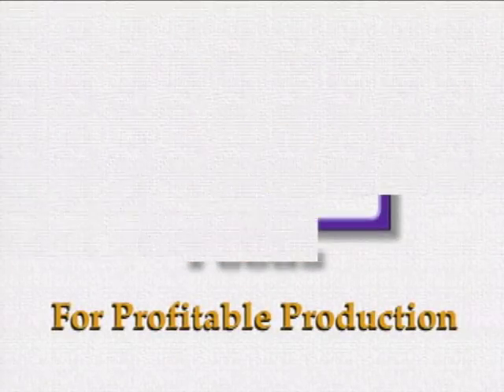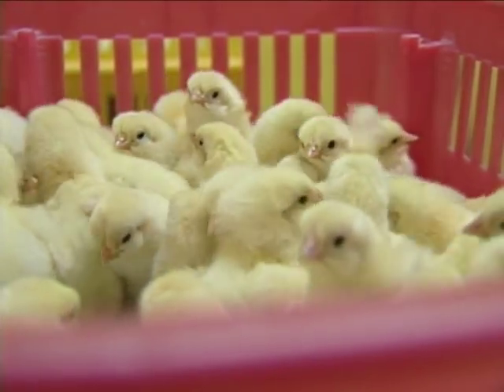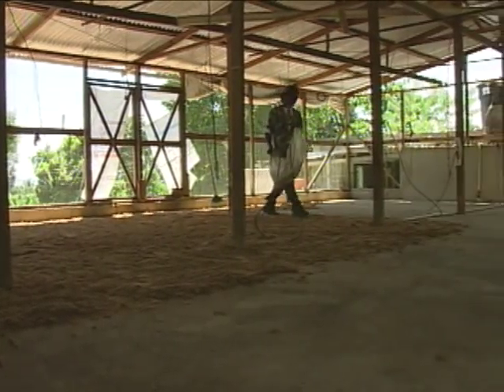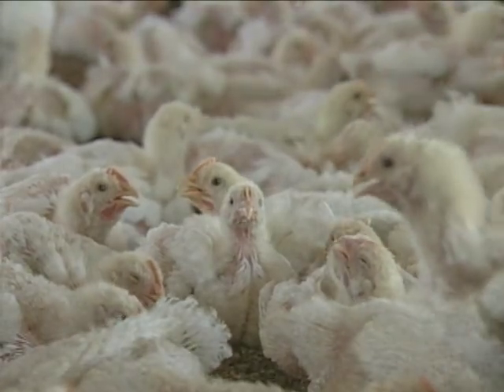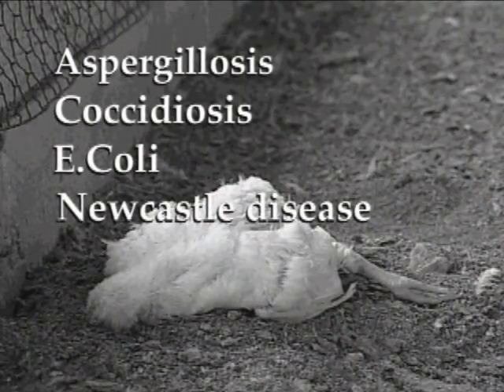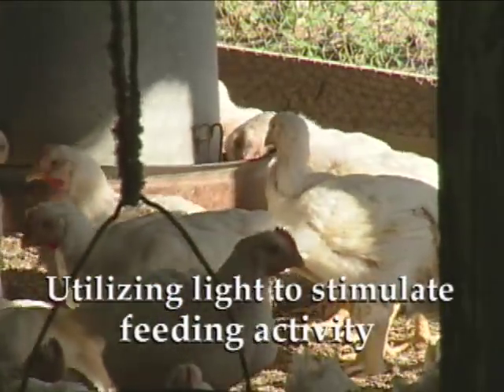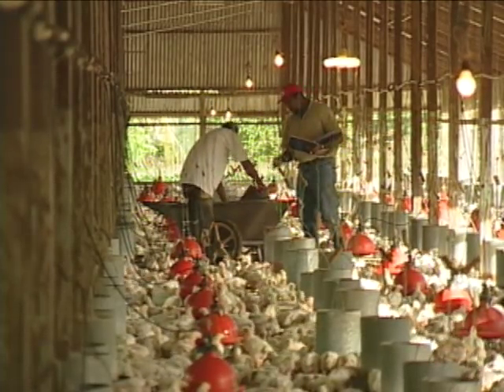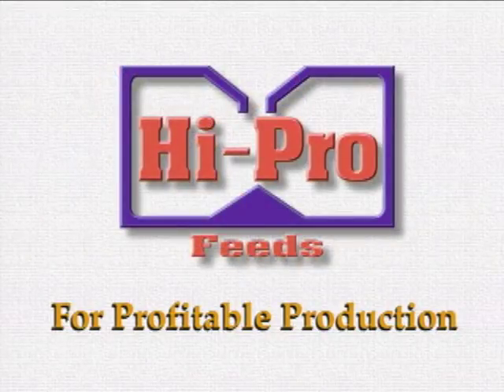Always 4 Ways for Profitable Broiler Production in Jamaica